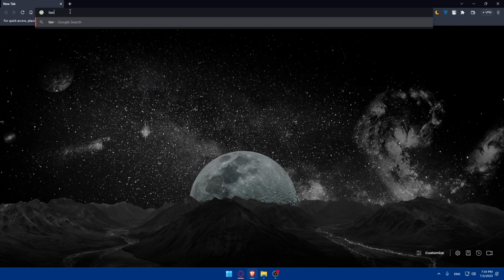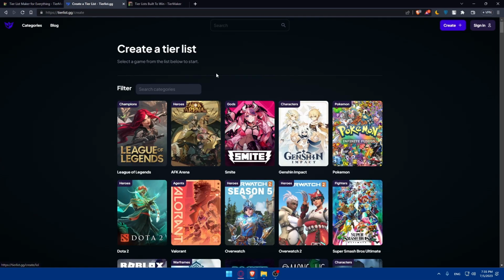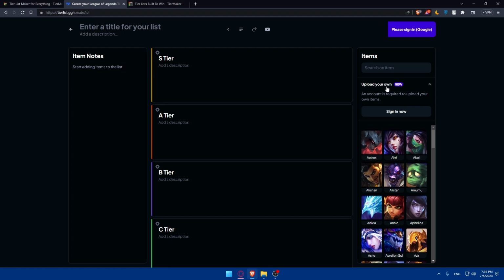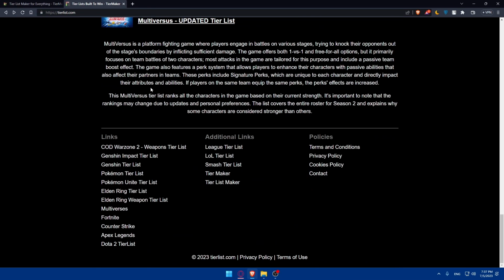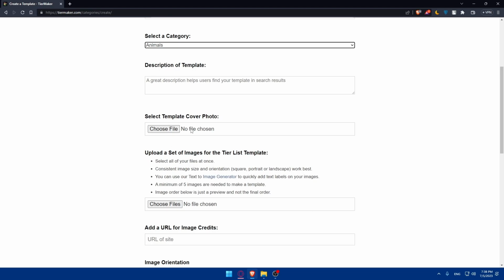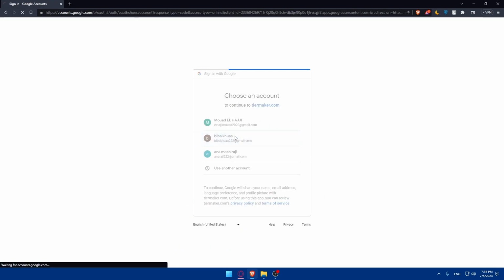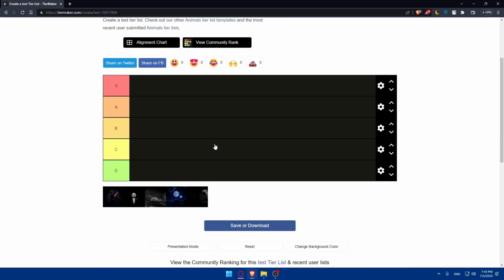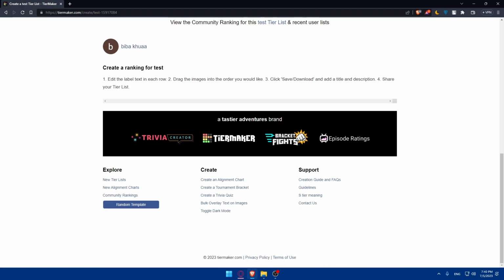How To Create Your Own Tier List ! (Full Tutorial)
Today I show create tier list,tier list,how to create tier list